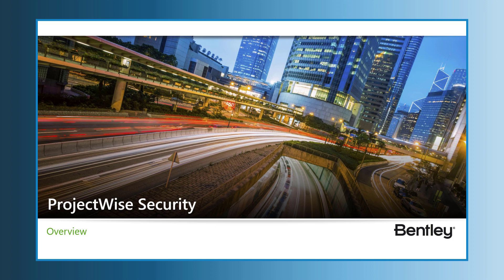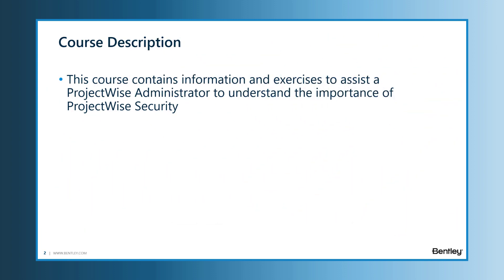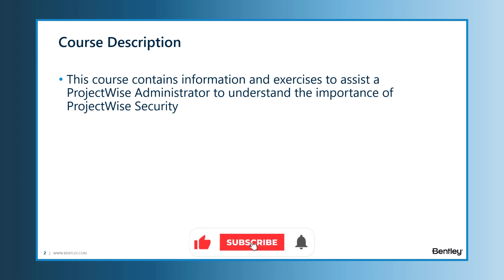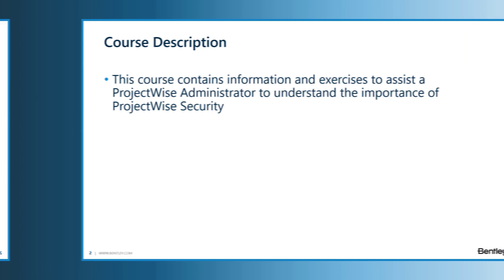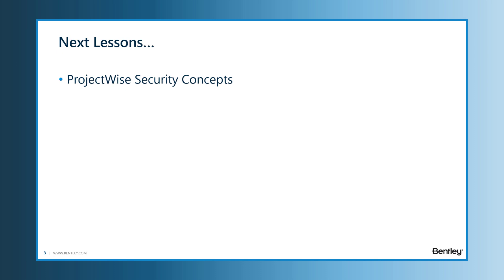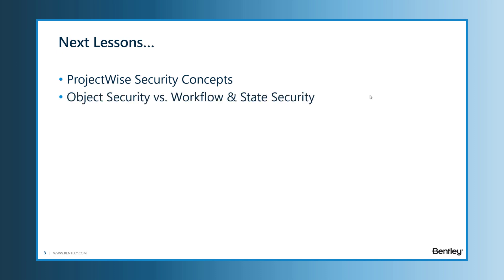Module 5: Overview ProjectWise Security & Access Rights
In this module, we will learn how to set up access rights for folders & documents. We will discuss best practices & guidelines to follow when assigning access rights to folders and documents. We will run through different scenarios where we can increase or decrease security for certain individuals and understand the impact. Toward the end of this module, we will compare the setting up of Workflow Security in the ProjectWise Administrator program versus the setting of Workflow security in the ProjectWise Explorer program.